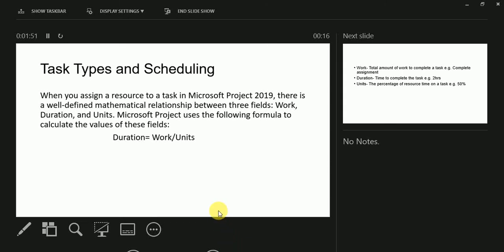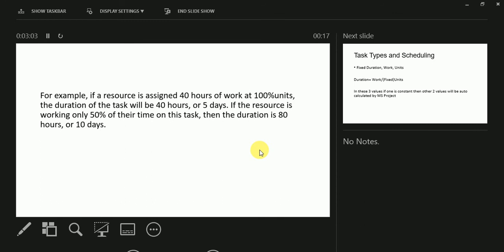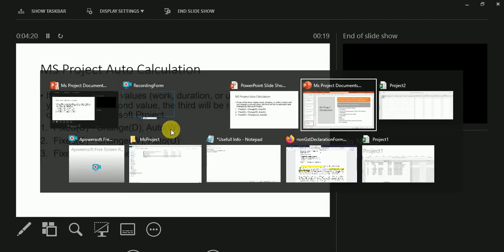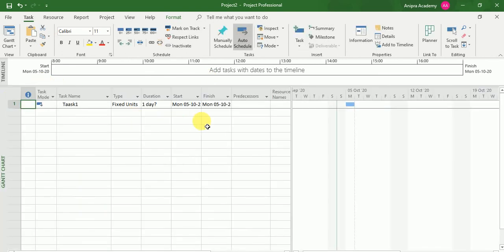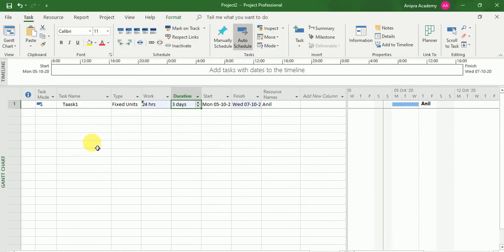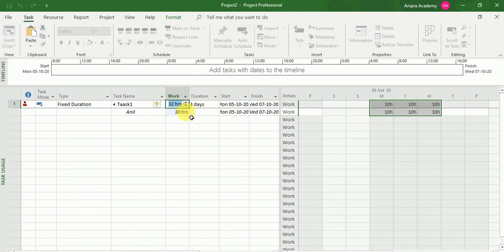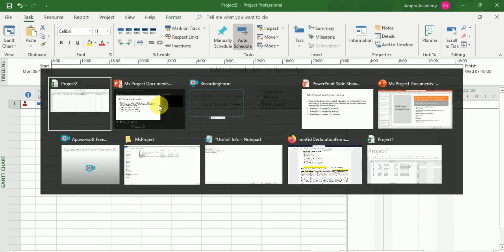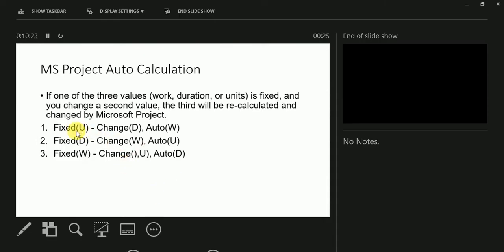Task Type in ms Project - Fixed Unit, Fixed Work, Fixed Duration - ms Project Tutorial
Task Type in ms Project -  Fixed Unit, Fixed Work, Fixed Duration. Microsoft project task types.

When you assign a resource to a task in Microsoft Project 2019, there is a well-defined mathematical relationship between three fields: Work, Duration, and Units. Microsoft Project uses the following formula to calculate the values of these fields: Duration= Work/Units
Task Type in Microsoft project
Checkout PowerApps Real Time Projects
Work- Total amount of work to complete a task e.g. Complete assignment
Duration- Time to complete the task e.g. 2hrs
Units- The percentage of resource time on a task e.g. 50%

For example, if a resource is assigned 40 hours of work at 100%units, the duration of the task will be 40 hours or 5 days. If the resource is working only 50% of their time on this task, then the duration is 80 hours or 10 days.

Task Types and Scheduling in ms Project
Fixed Duration, Fixed Work, Fixed Units

Duration= Work/(Fixed)Units

In these 3 values if one is constant then the other 2 values will be auto calculated by MS Project

Task Type MS Project Auto Calculation
If one of the three values (work, duration, or units) is fixed, and you change a second value, the third will be re-calculated and changed by Microsoft Project.
1. Fixed(U) - Change(D), Auto(W)
2. Fixed(D) - Change(W), Auto(U)
3. Fixed(W) - Change(),U), Auto(D)

ms project tutorial.
Microsoft Project.
Microsoft project tutorial.
how to set duration in ms project.